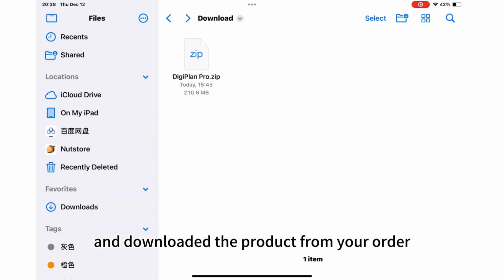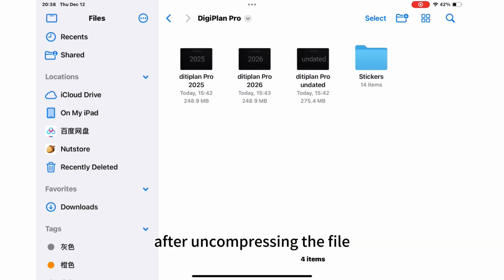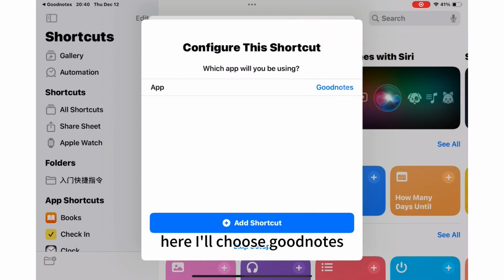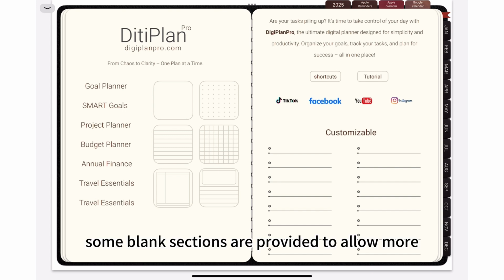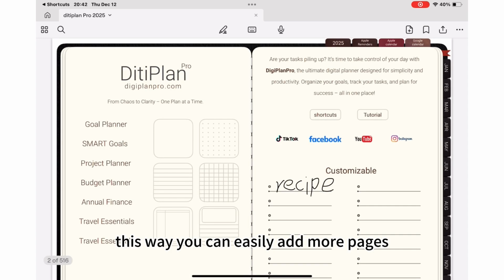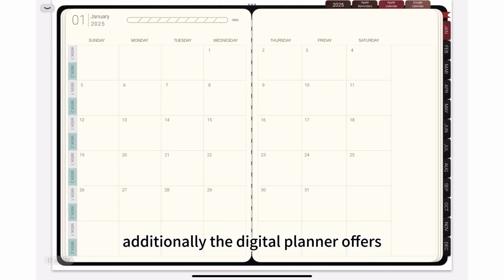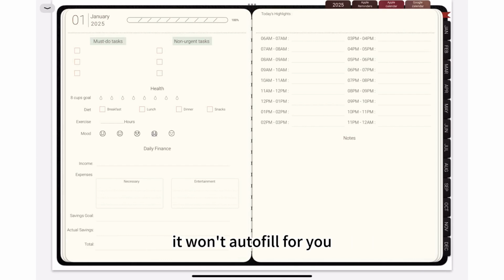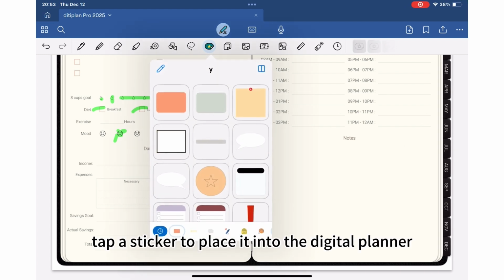Digiplan Pro 2025 User Guide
"Welcome to DigiPlanPro! 🚀
This video will guide you on how to use our product, Digiplan Pro 2025, and explore some of its design features and widgets to help you make the most out of it.